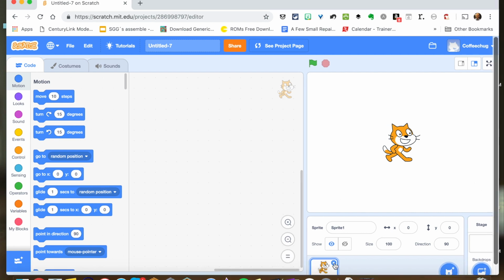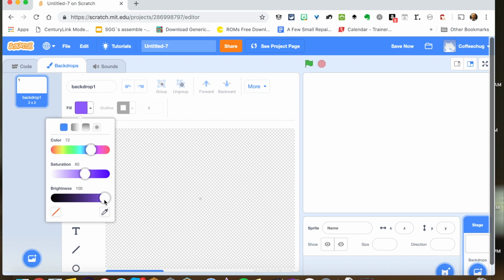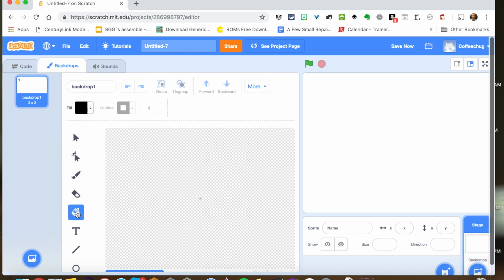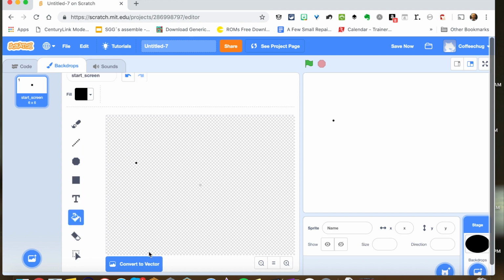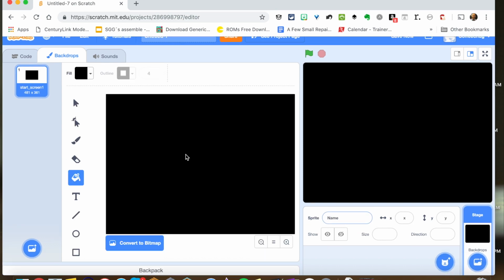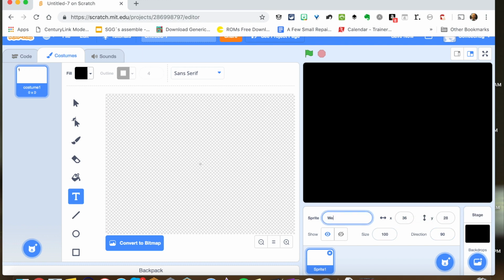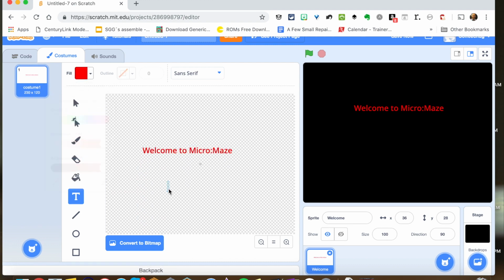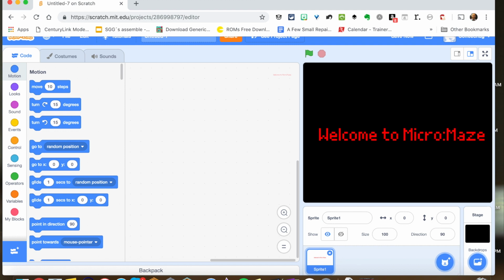Scratch 3.0 + Micro:bit = Micro:Maze Episode 1: Start Screen